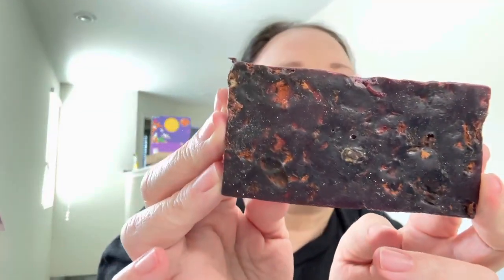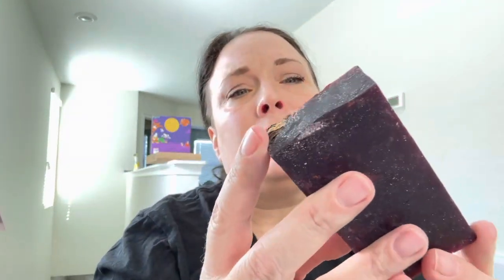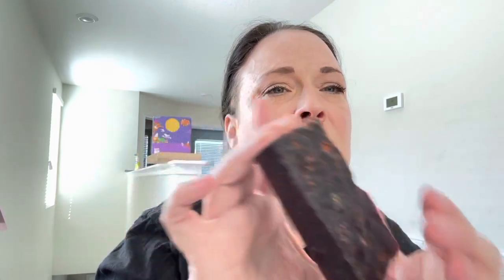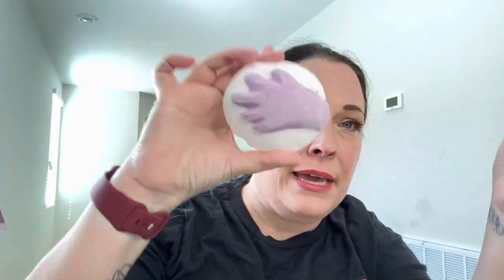February 2023 Lush Kitchen box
This months kitchen box has all kinds of fun goodies